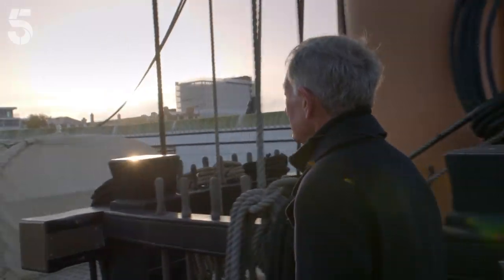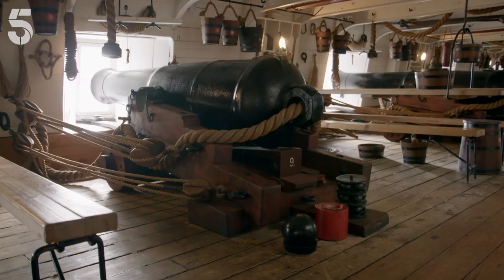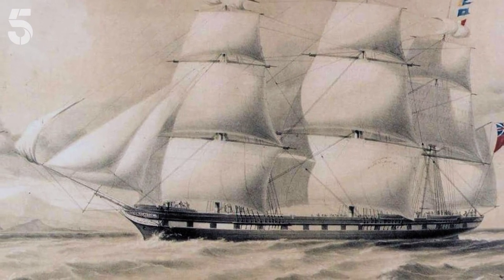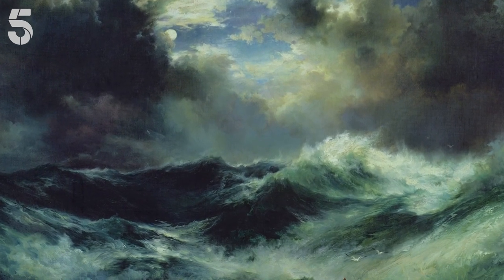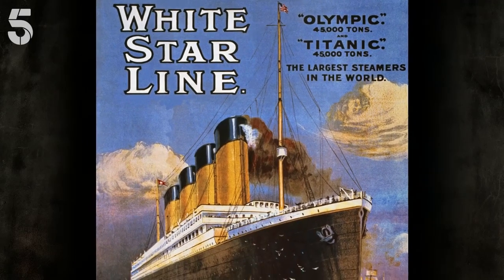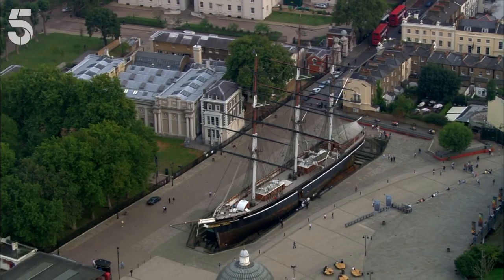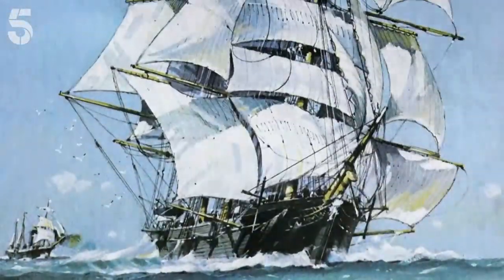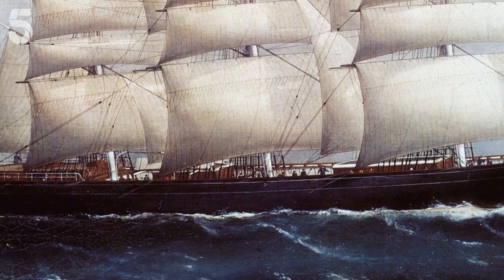Top 5 Ships in British History | How The Victorians Built Britain | Channel 5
During the Victorian era of Britain, the country revolutionised the way people travel the ocean. In this episode of How The Victorians Built Britain, we look at 5 of the most important ships throughout history: Brunel's SS Great Britain, HMS Warrior, RMS Tayleur, Cutty Sark and Thermopylae.

Channel 5 YouTube is home to your favourite TV Shows like Neighbours, Home and Away, Blind Date, Cruising with Jane McDonald, The Yorkshire Vet and many more! - happy viewing, whenever you want it!